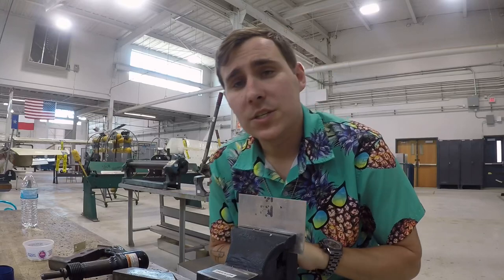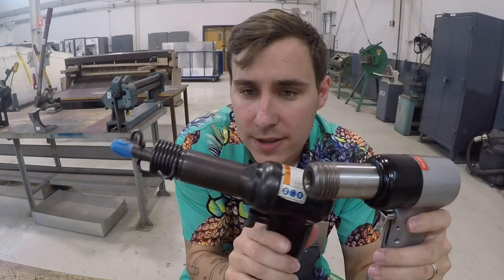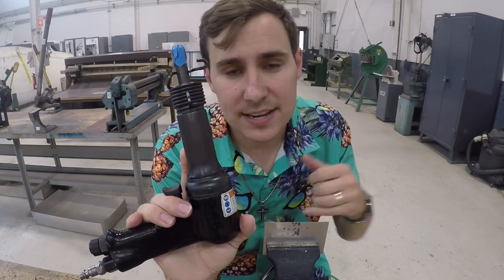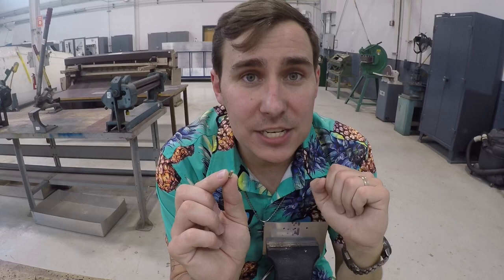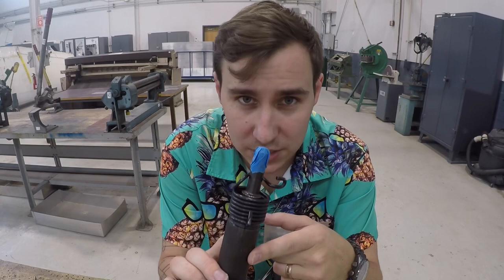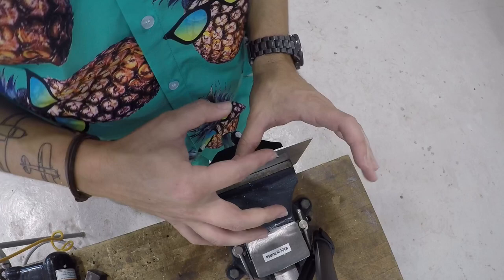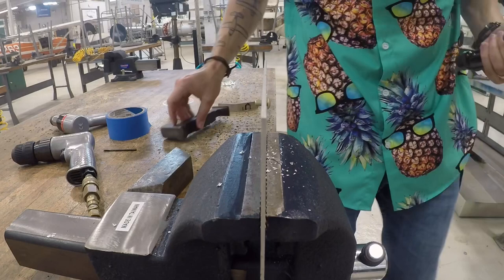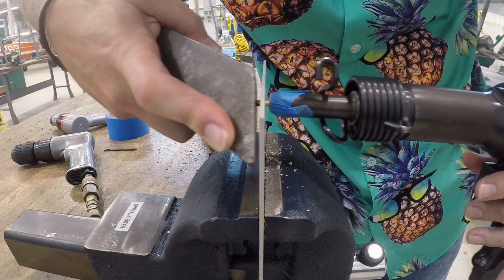Try Doing These 4 Things When Installing Aircraft Rivets!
These are my tips on shooting perfect solid shank rivets. I always like to make things easy on my self. So 1st select the right rivet gun, 2nd adjust you air compressor pressure, 3rd put tape over the rivet set, 4th push the rivet back through the hole to make sure bucking bar is straight, and 5 make sure you are shooting the right size rivet.

Be easy.

0:00 Intro
0:30 Tools
1:50 Rivet size
2:42 TAPE!
4:10 Bucking Bar placement
5:55 Rivet shop head
7:15 Adjust the PSI
9:05 Over shot
9:50 toenail
10:25 Outro